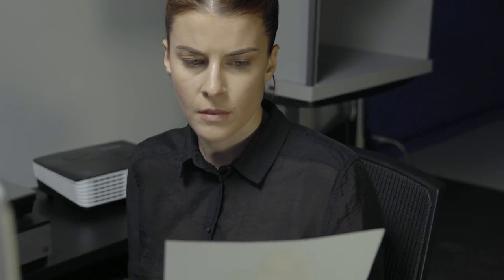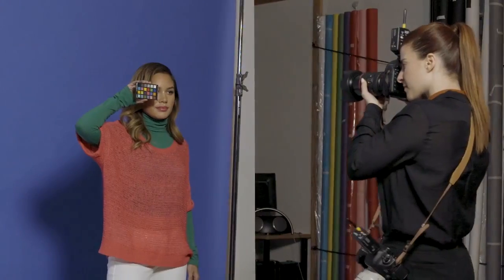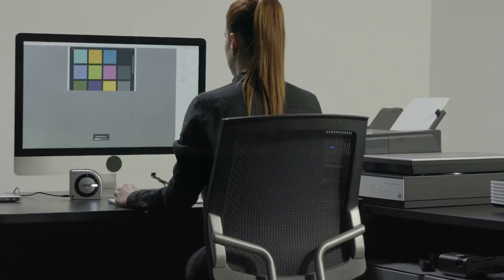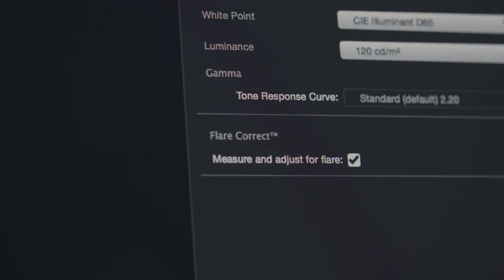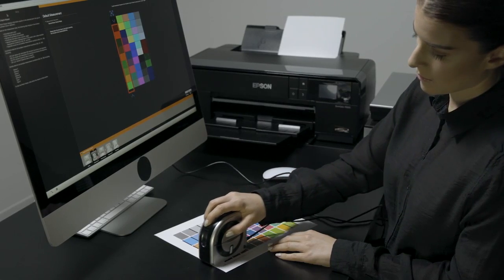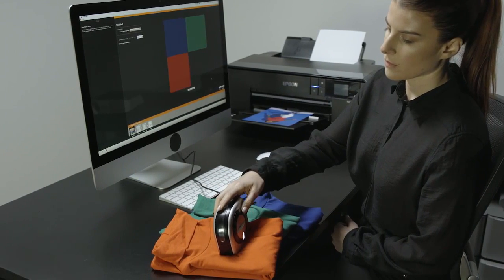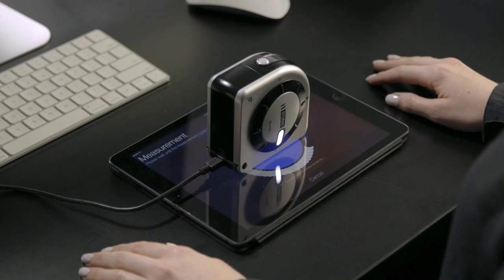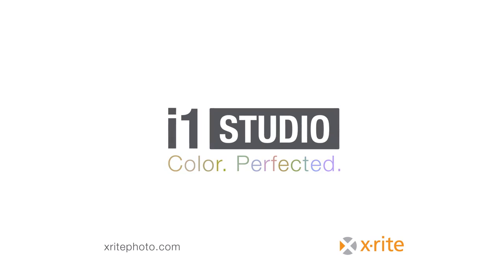X-Rite i1Studio - Skærm og printerkalibrering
X-Rite i1Studio  er efterfølgeren til den meget populære X-Rite ColorMunki Photo.
i1Studio er lavet til fotografer som elsker at skyde, scanne, redigere eller printe sine billeder.
Til dette har X-Rite lavet et samlet værktøj som giver dig farvestyring hele vejen igennem dit workflow.
Så det er slut med at dine print og digitale billeder ikke matcher i farverne på tværs af dine enheder.
Med i1Studio kan du stoppe det spild af blæk og papir, som der tidligere har været ved indkøring af nye papirtyper.